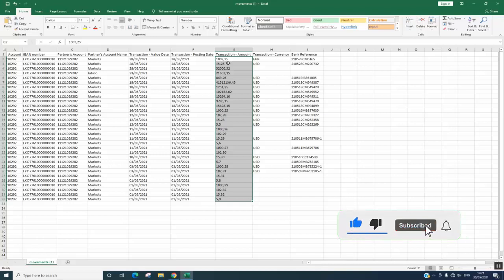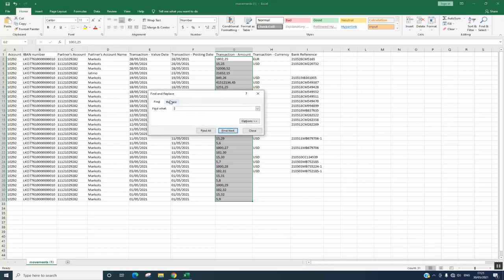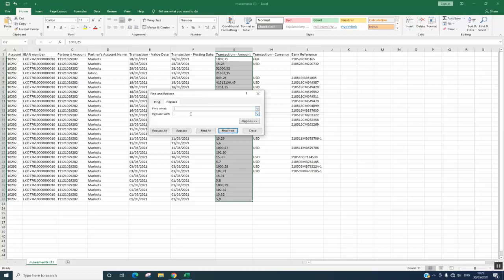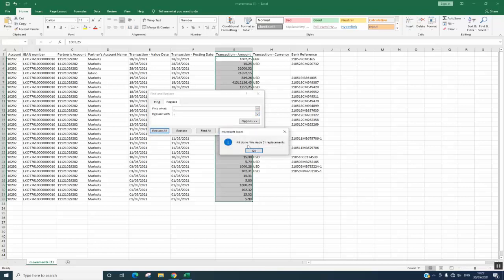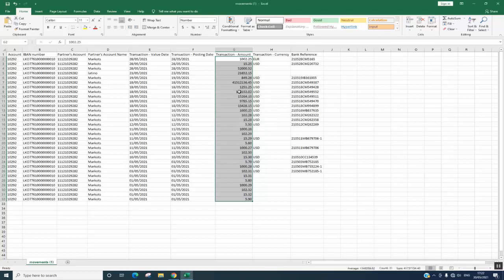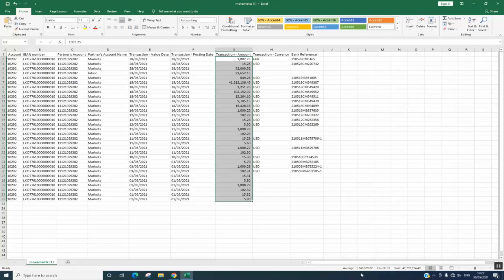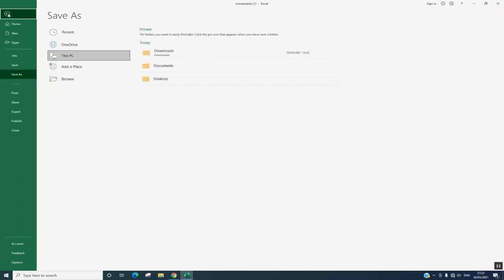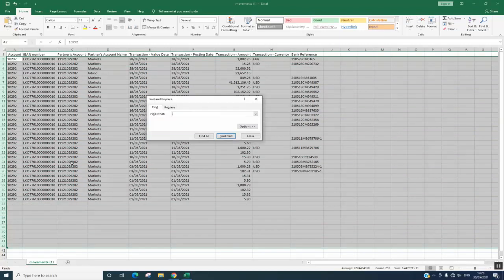Excel Tutorial - How to solve the problem of numbers not summing up in Excel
In this video I will show you how to solve the problem of numbers not summing up in Excel or the numbers shown as text also SUM function not working